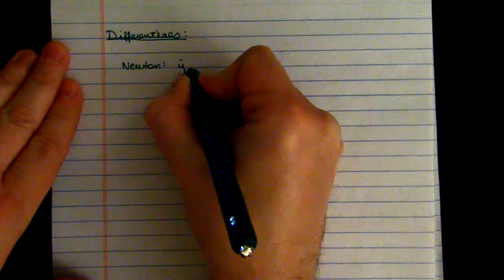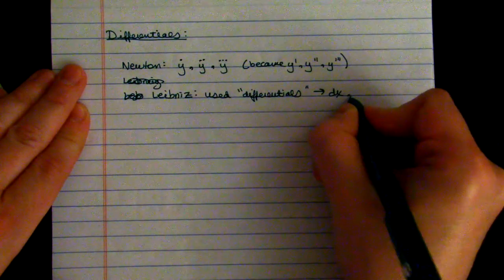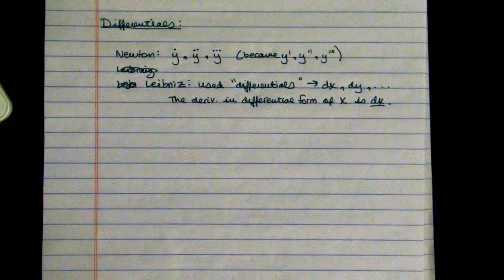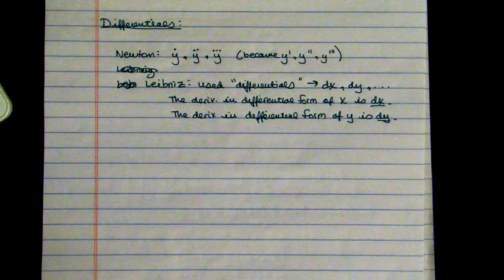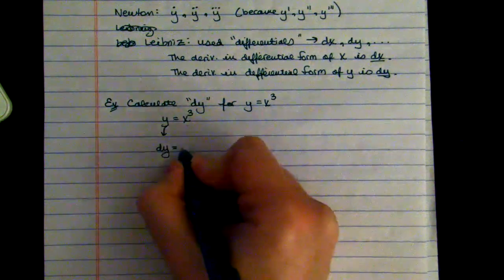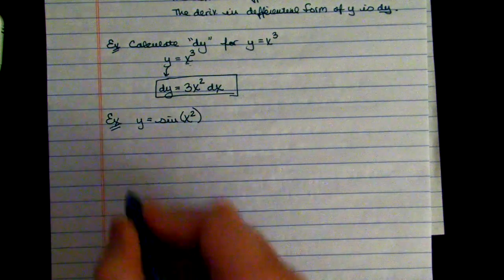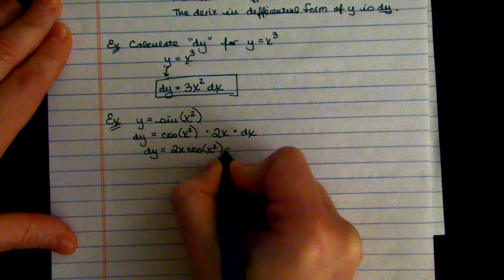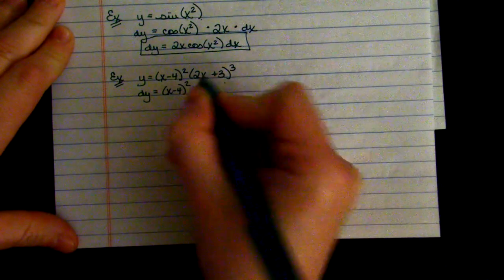AP Calculus - Section 3.9, Part 2 (Differentials)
AP Calculus
Section 3.9, Part 2: Differentials